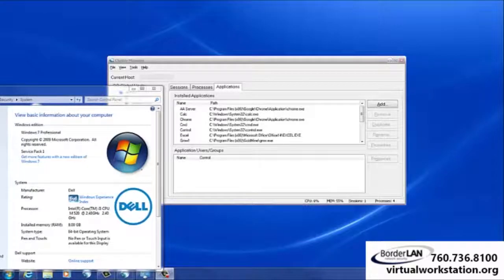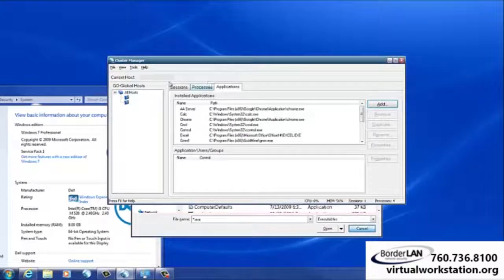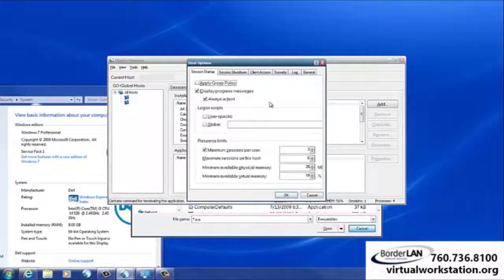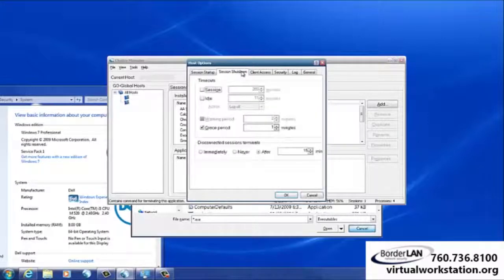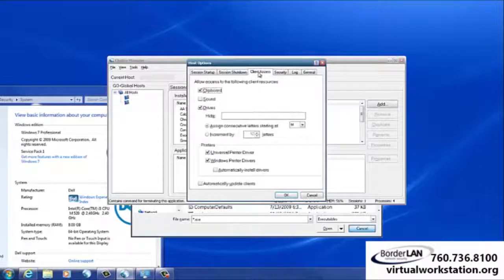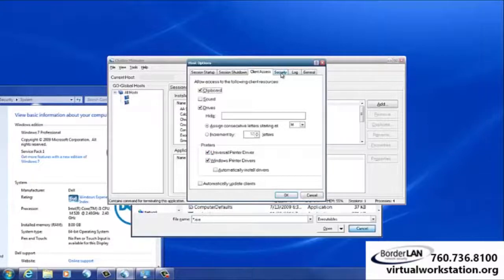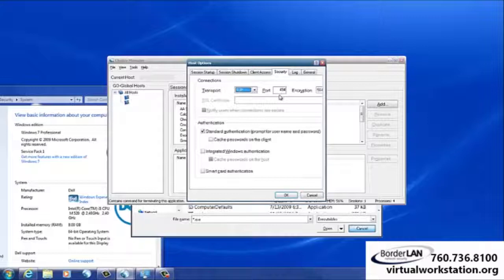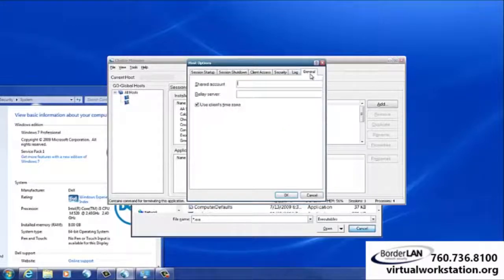How To Set Up a virtual Network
For more information on How To Set Up a virtual Network